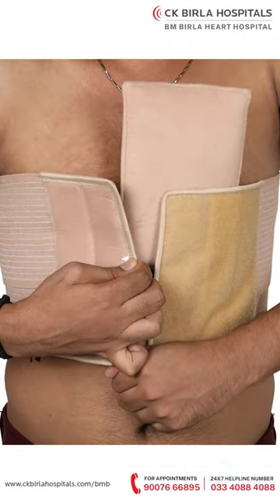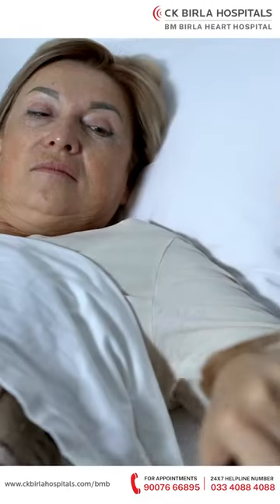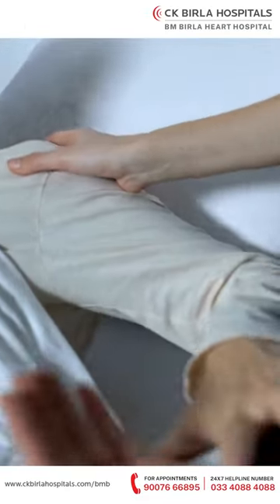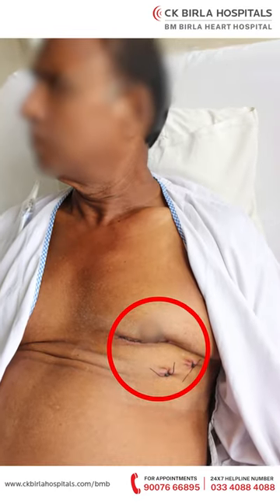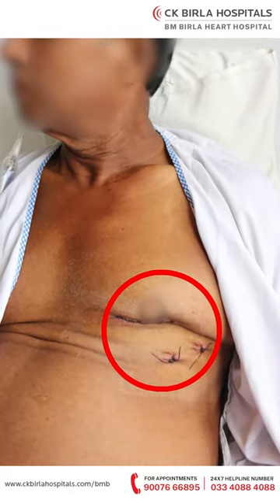Advantages of Minimally Invasive Cardiac Surgery (MICS) - Dr. Ratan Kumar Das | BM Birla Hospital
Dr. Ratan Kumar Das, Director, Cardiothoracic and Vascular Surgery, BM Birla Heart Research Center, talks about the advantages of MISC in this video. Dr. Ratan Kumar Das explains that Minimally Invasive Cardiac Surgery (MICS) offers several advantages compared to conventional surgery.

MICS uses smaller incisions and specialized instruments, leading to reduced postoperative pain and a shorter recovery time. In contrast, conventional surgery requires larger incisions for access to the heart, which can result in more pain and a longer recovery period.
Both MICS and conventional surgery are designed to achieve similar successful outcomes, but MICS is less invasive and generally provides a faster return to normal activities.

The choice of technique depends on the surgical complexity and the patient's specific condition. Learn more by watching this video till the end.

BM Birla, Kolkata is a super specialty hospital with modern infrastructure and state-of-the-art technology. Our research center is the only hospital offering super specialty cardiac care in eastern India. With a 200+ bed capacity, cardiac rehabilitation services, Cath labs, and modular OTs, BM Birla Heart Research Centre has made a mark with its singular focus on treating a wide variety of cardiac ailments.

BM Birla Heart Research Centre has highly qualified and experienced cardiologists, cutting-edge technology with the latest medical equipment, a transparent pricing structure for cost-effective treatment, and patient-centric high-quality care for a high success rate.